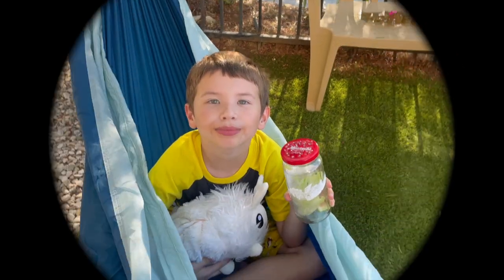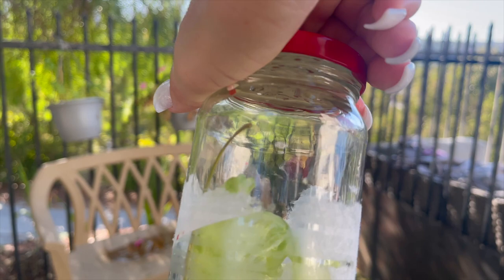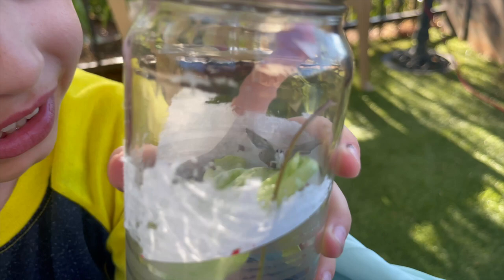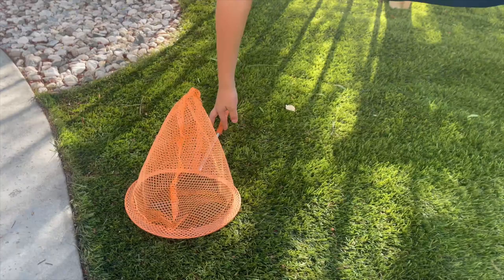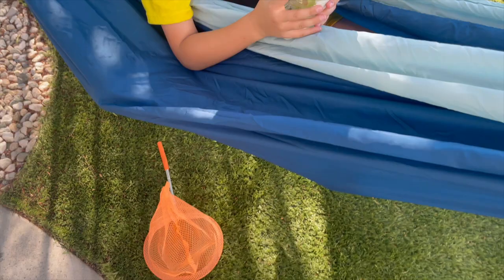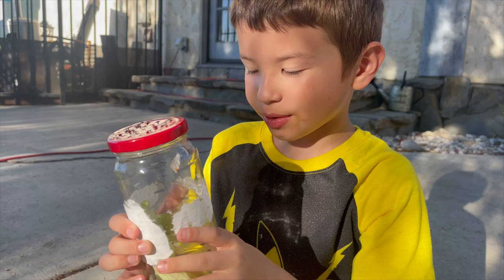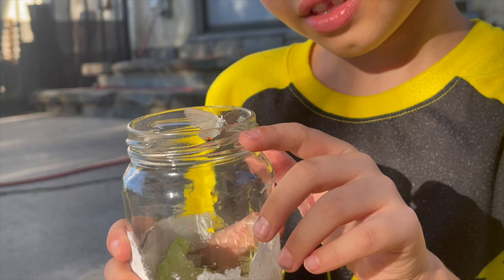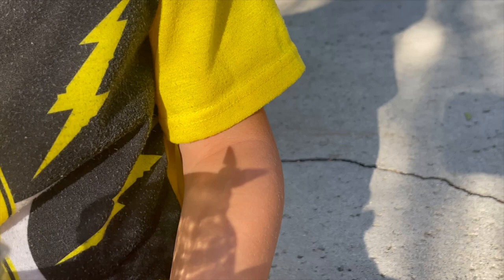Moth Discovery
Catch and release fun with a moth friend caught by Trystan! We had fun observing this little creature.